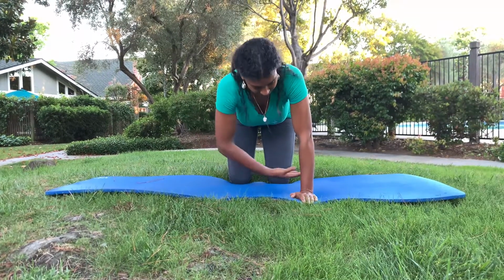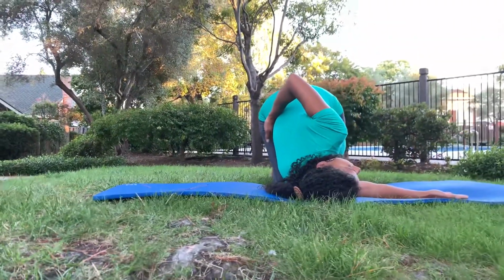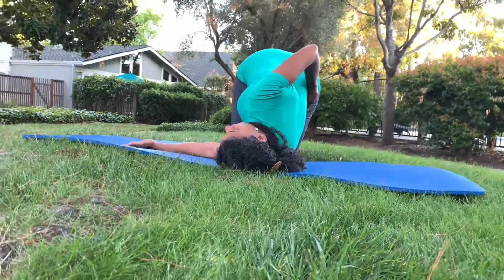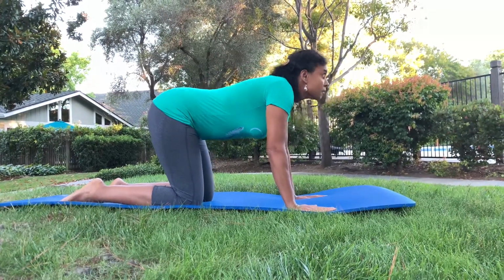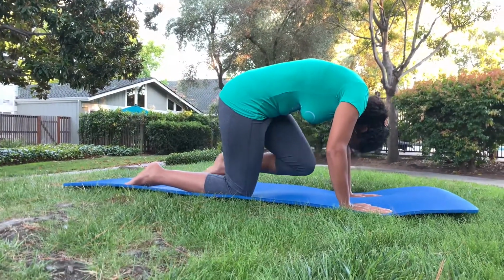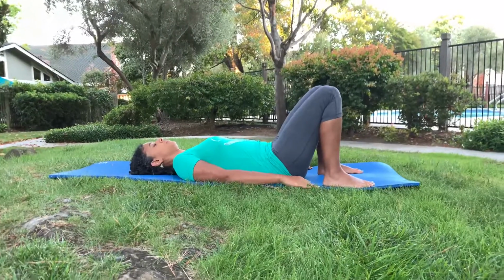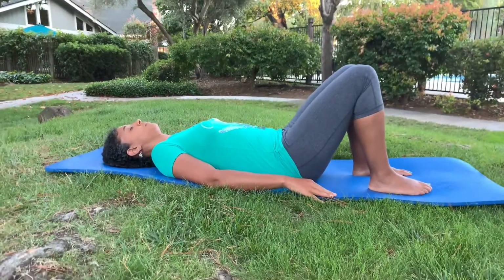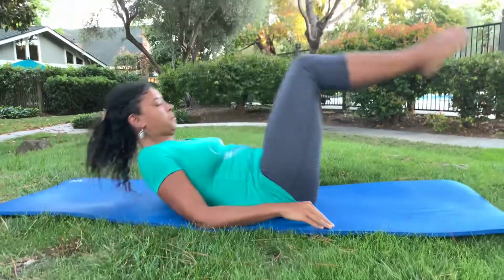Leia Sutton Bernes L.Ac Back relief